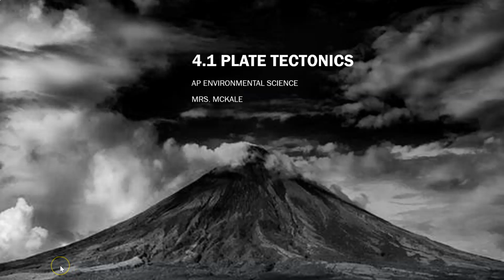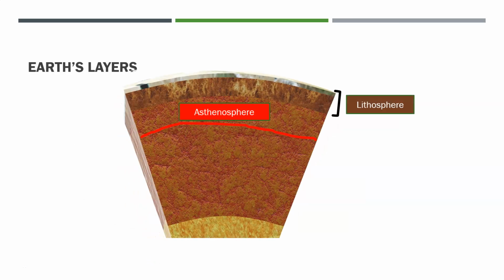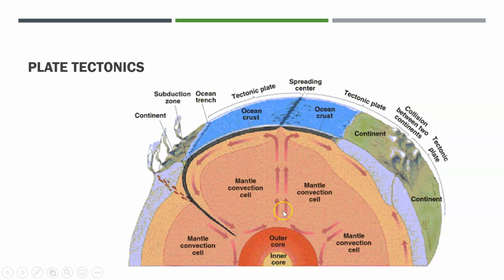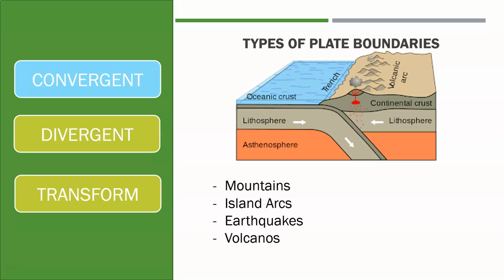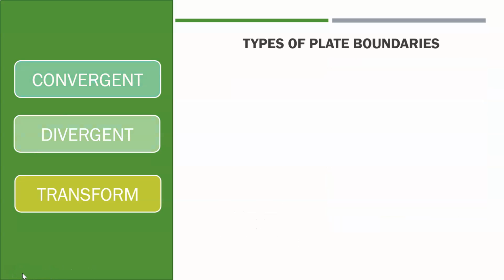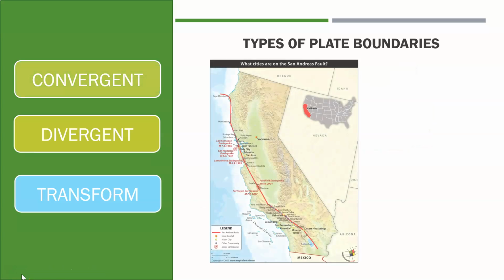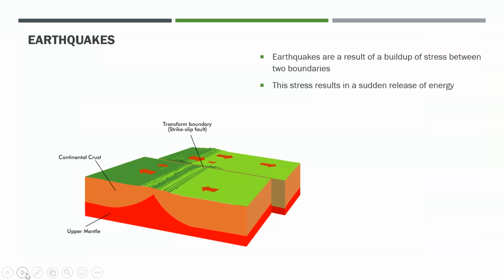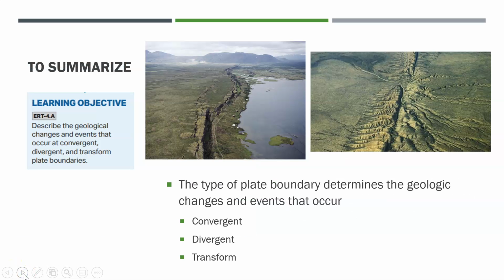4.1 Plate Tectonics